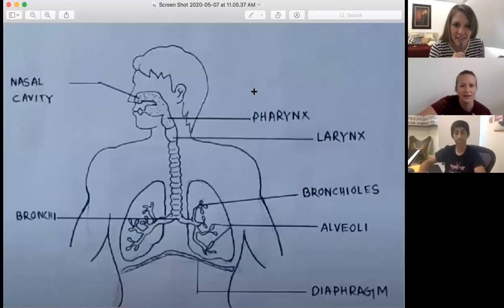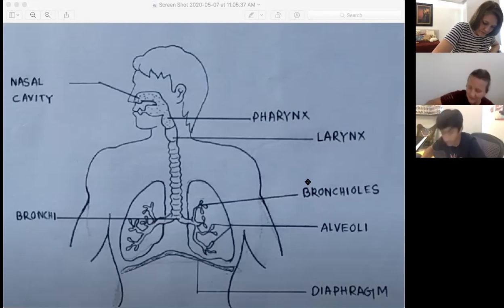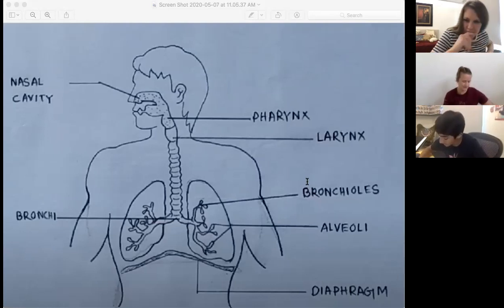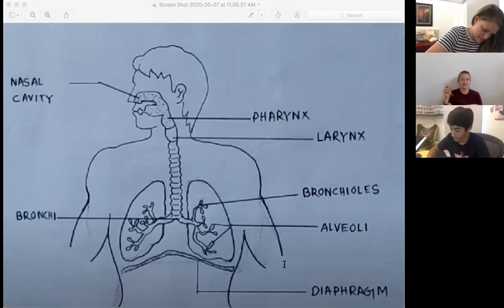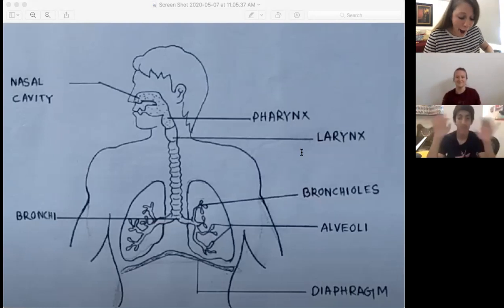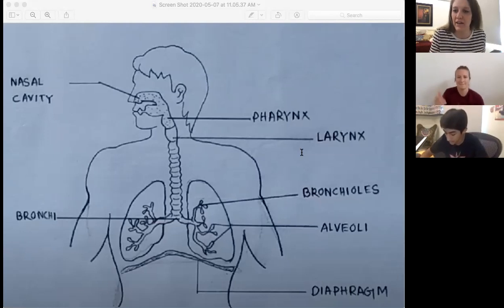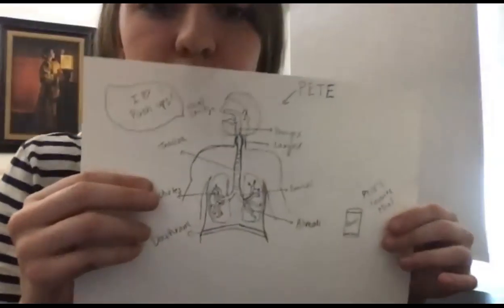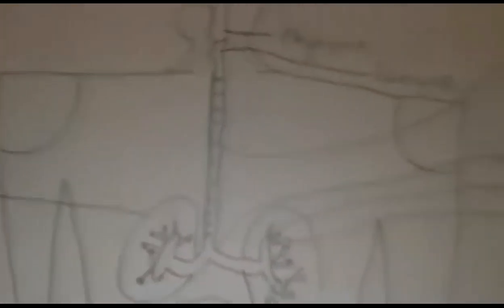AxoSchools Anatomy and Physiology: The Respiratory System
Breathing, talking, singing, cheering at your favorite sporting event, giggling, and so much more! Learn how the respiratory system and its structures are important for all of these things and draw your own model!!! Check out the links below for extra resources on the respiratory system and the structures that make it function!